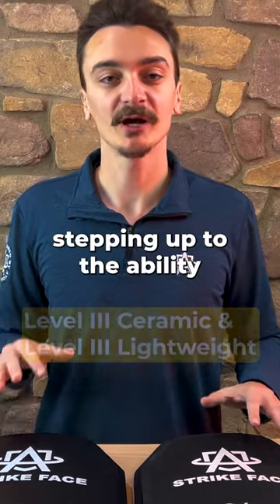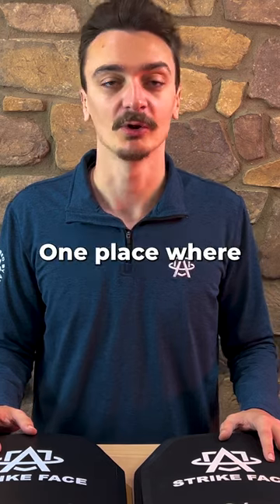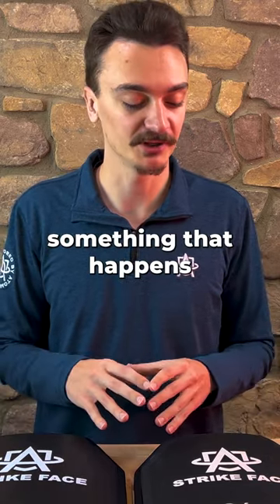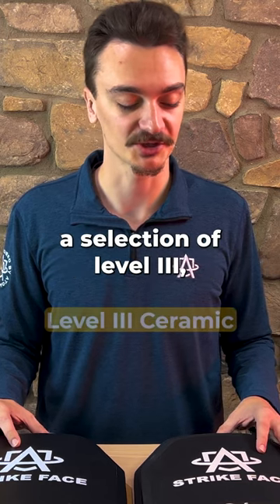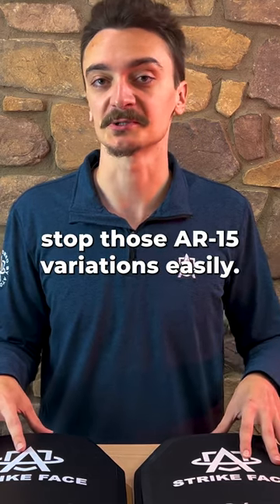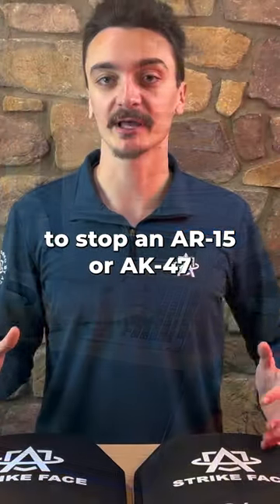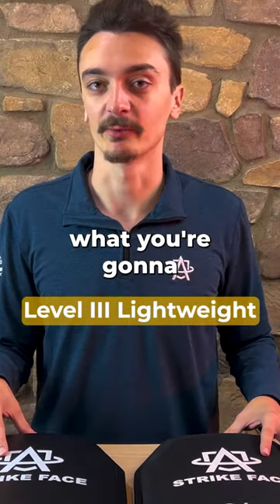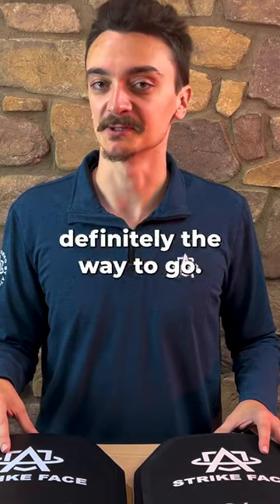Bulletproof Backpack Inserts: What You Need to Know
Atomic Defense shares tips on choosing a bulletproof backpack insert whether you're going to school, work, or traveling.